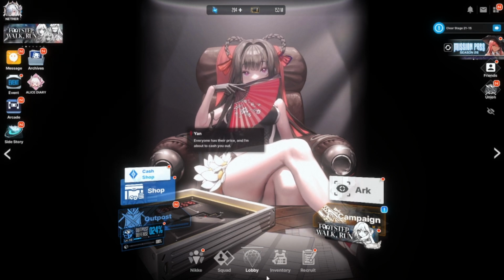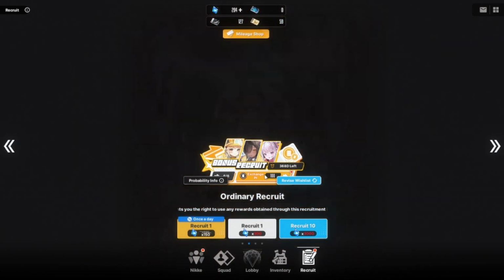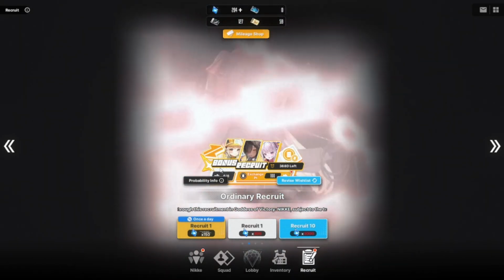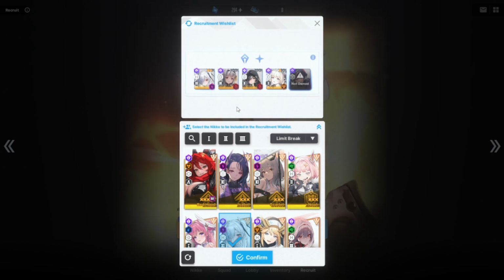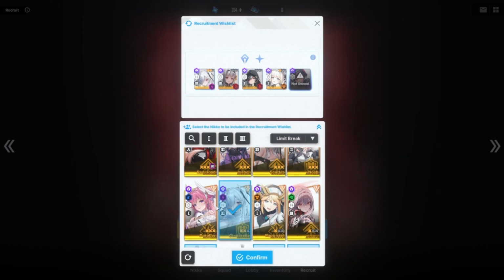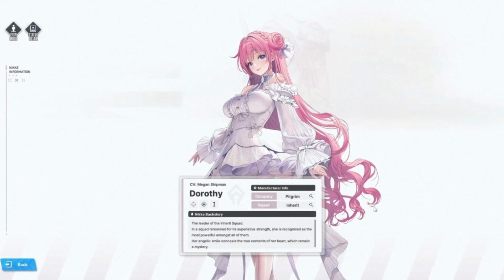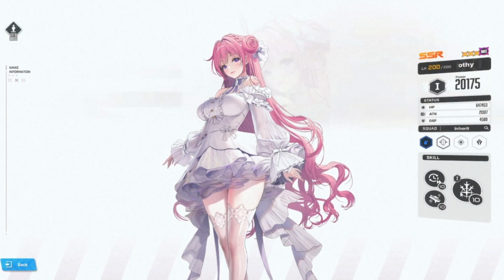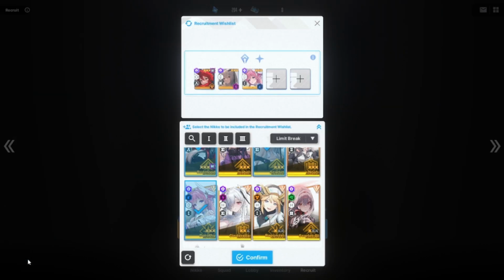Best PILGRIMS TO SELECT WITH TICKETS!!!! (Nikke Goddess of Victory)